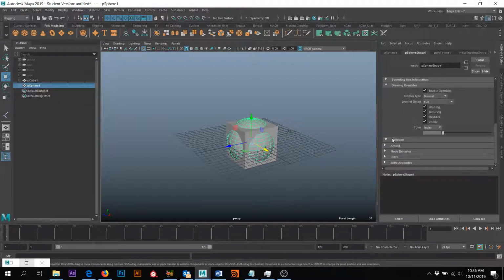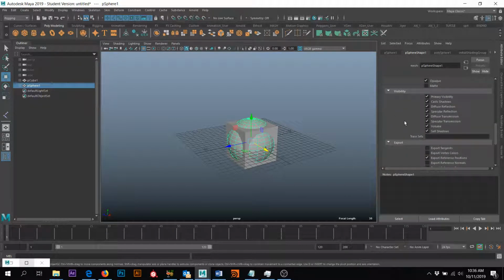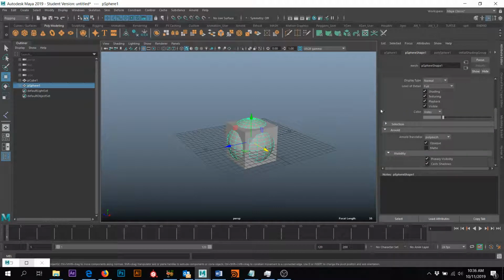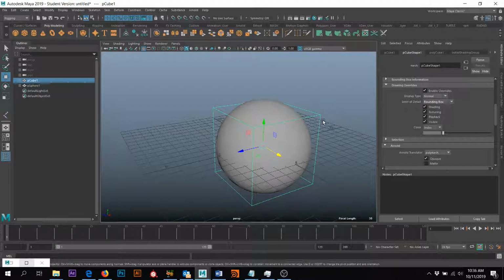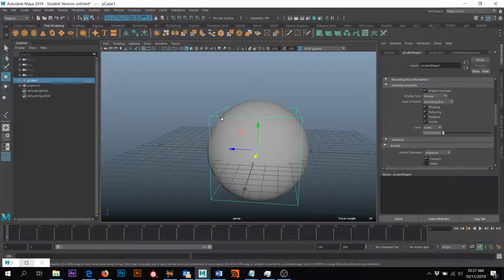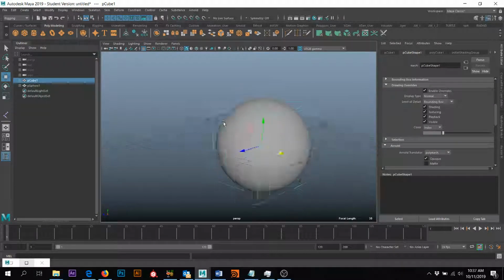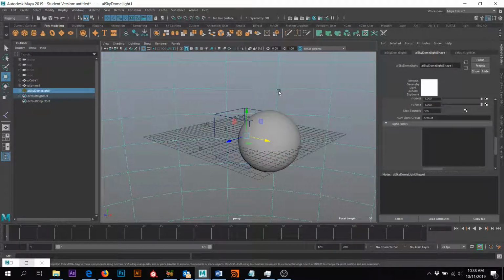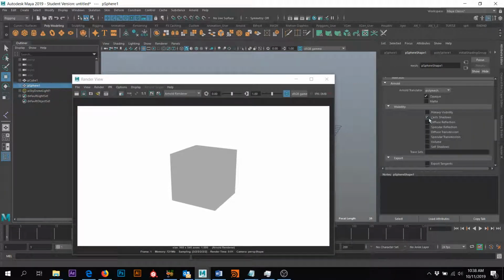LOD settings for project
Here is a quick breakdown for the LOD settings we discussed.